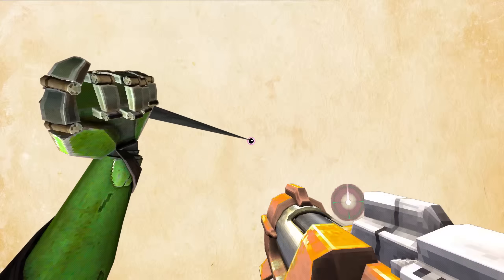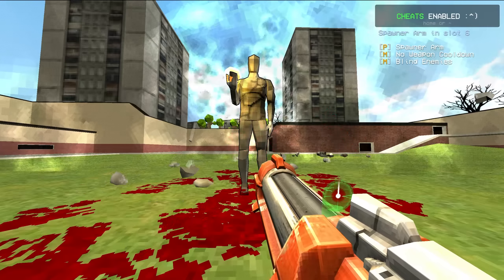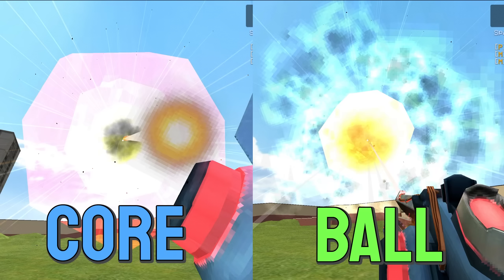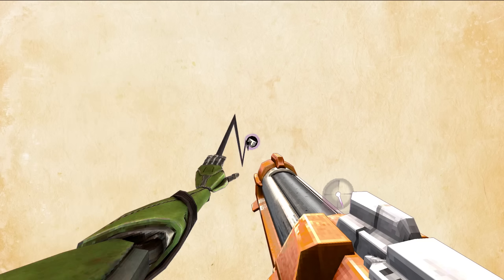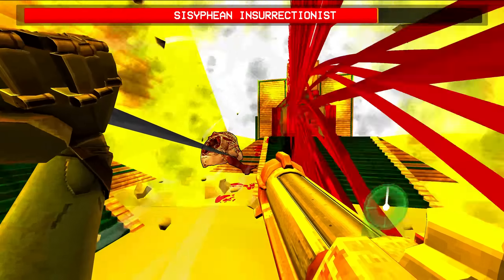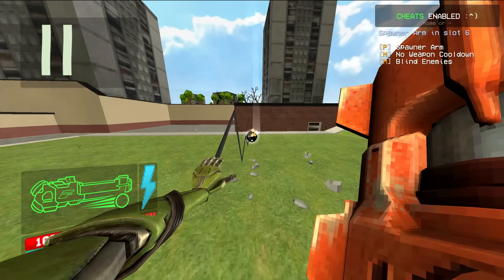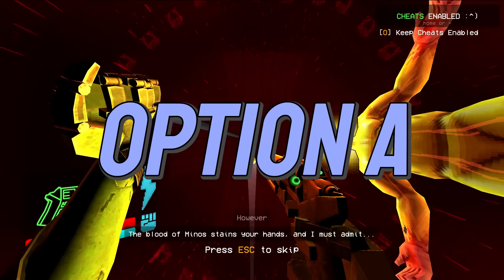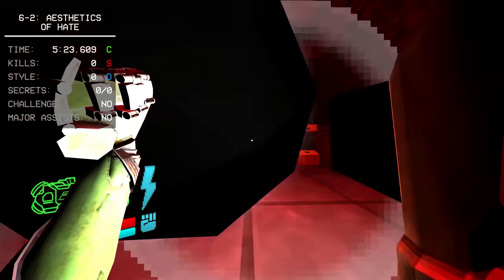TRICKSHOT: Ultrakill Cannonball Tech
Cool tech I found that can 1-shot a bunch of shit so I made a low effort shitpost/tutorial for it lol